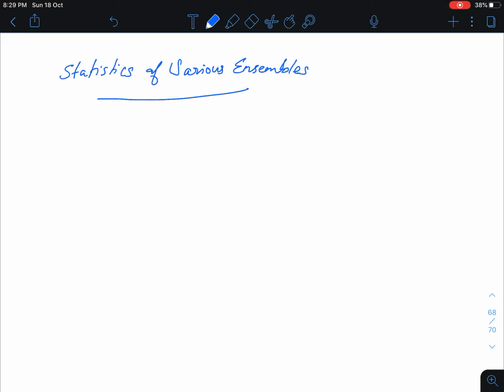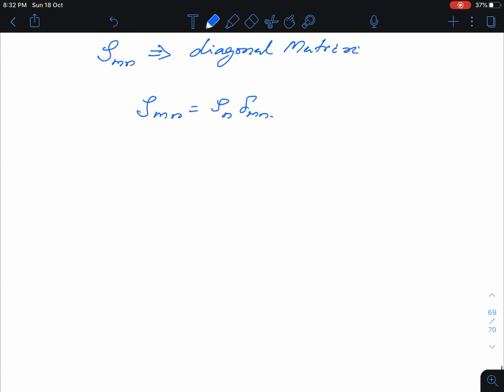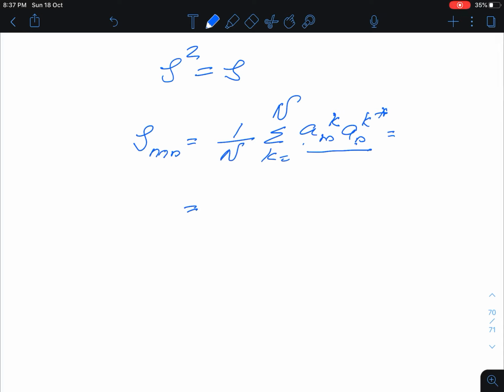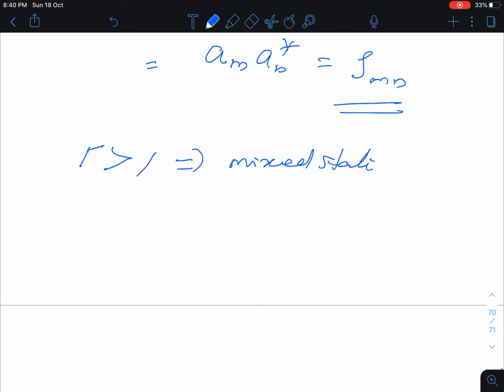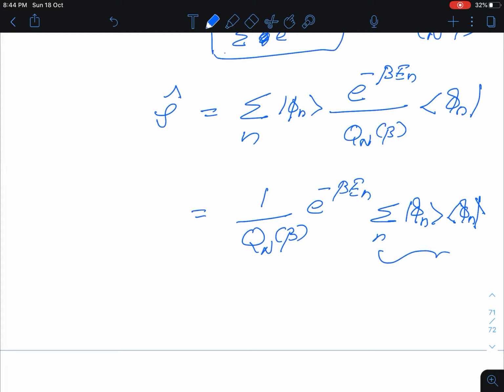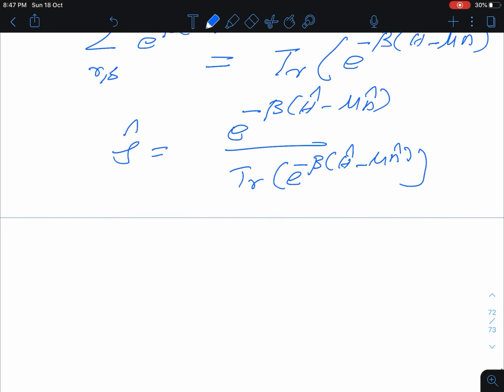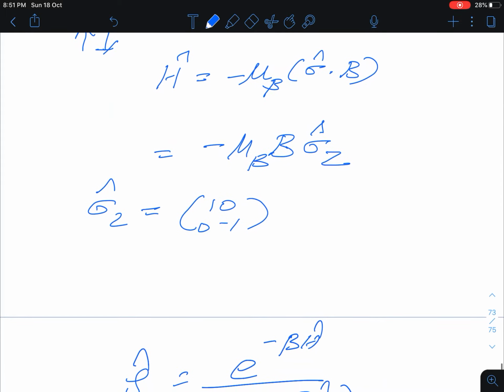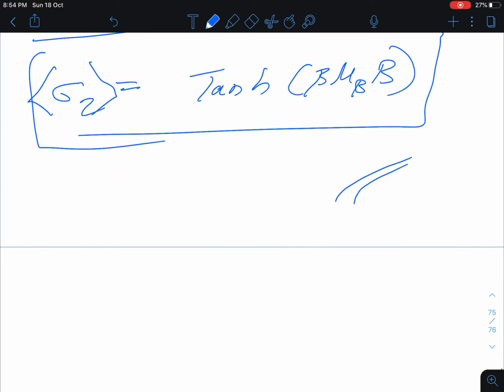Statmech12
quantum statistical mechanics part 2